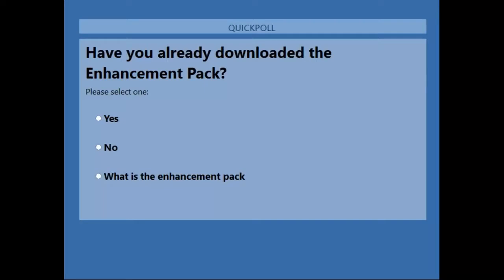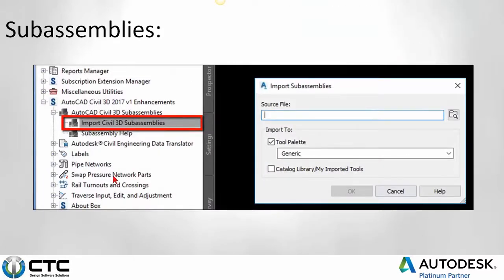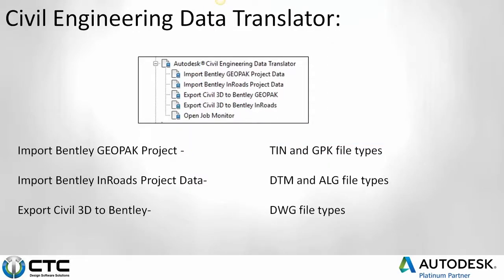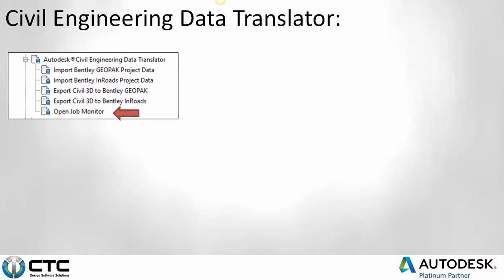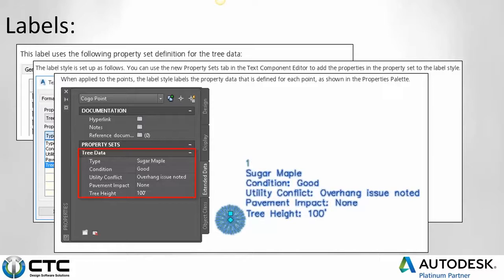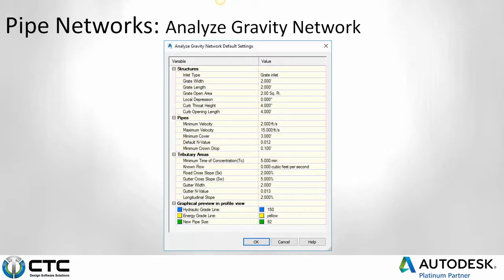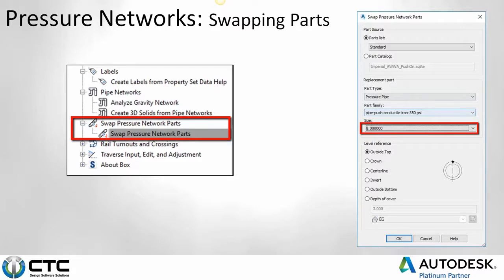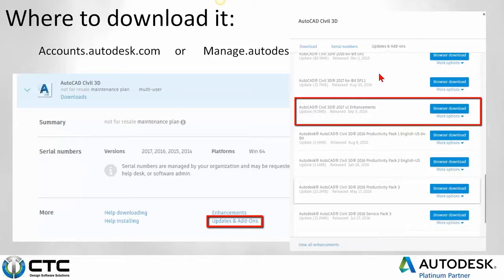The Hidden Secrets of Civil 3D